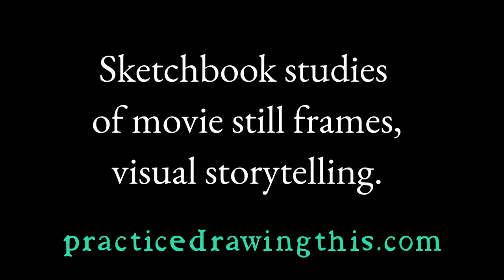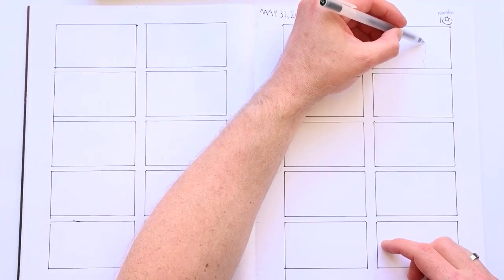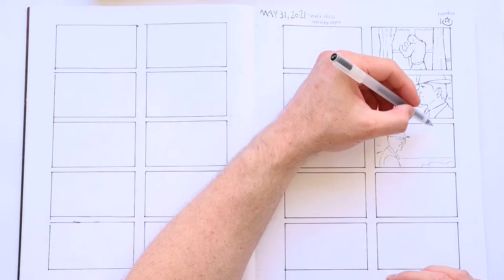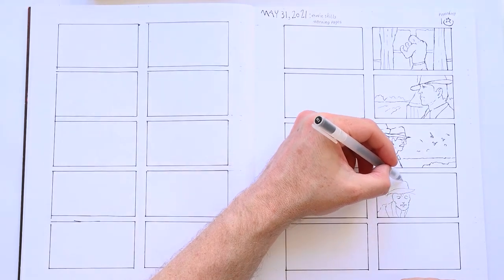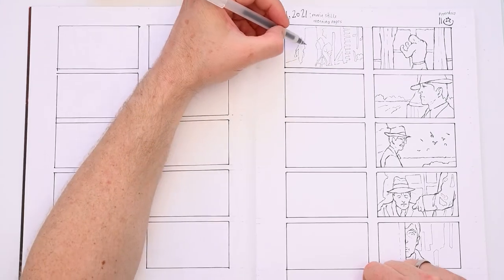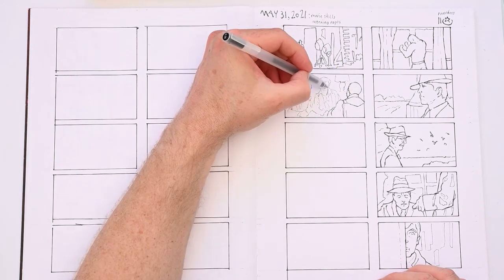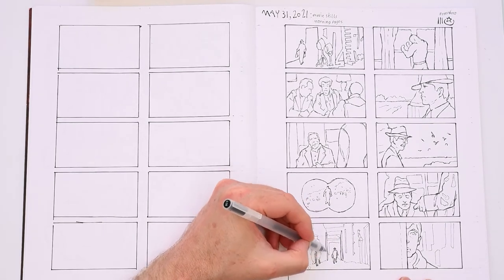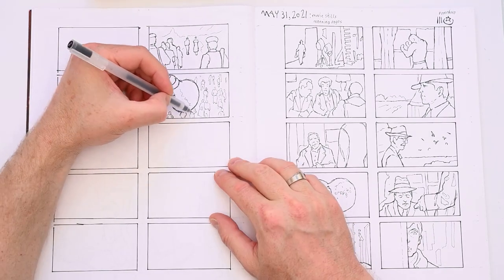Sketchbook Drawing: Pen Ink Visual Storytelling Film Studies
In this video, I fill two sketchbook pages with film still frame studies, as I show you some of the amazing compositional techniques great cinematographers have used for visual story-telling purposes; tricks you can use in your illustrations also.

"Temple of the Seven Golden Camels - Everything I know about the art of storyboarding" is a mind-blowingly good blog about visual storytelling. It is not updated as much anymore, unfortunately, but do dive into its archives! It's gold.

"Framed Ink: Drawing and Composition for Visual Storytellers" by Marcos Mateu-Mestre
A really, really good book on composition and how it can be used for visual storytelling.

"Creative Illustration" by Andrew Loomis
This is a severely underrated book when it comes to composition design for visual storytelling. Highly recommended!